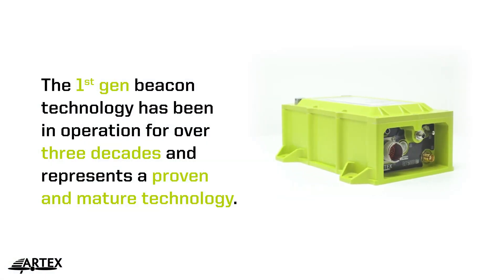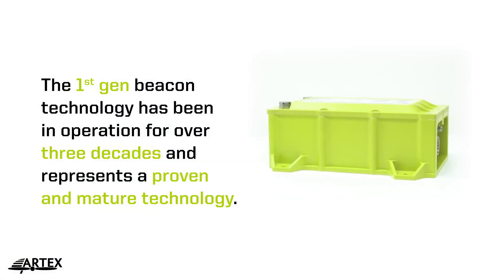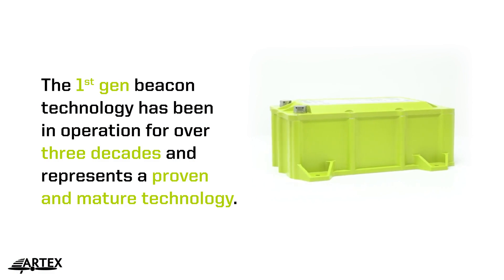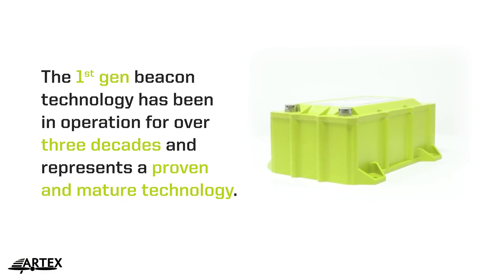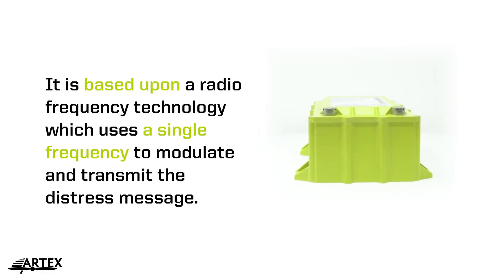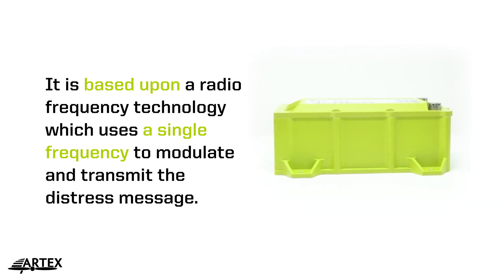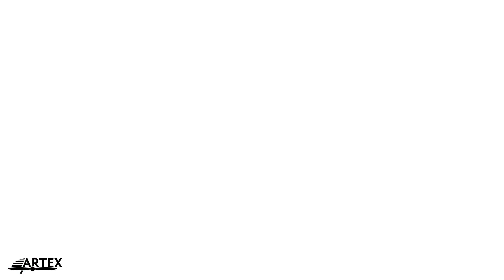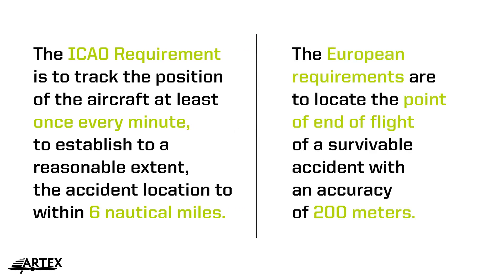1st Gen and 2nd Gen ELT(DT): What's the Difference? | ARTEX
We will discuss some of the differences in the systems, however, fundamentally, from an operational and carriage requirement perspective, there is no difference to the airline operator.

Here is the key to remember when comparing technologies.  The ICAO Requirement is to track the position of the aircraft at least once every minute, to establish to a reasonable extent, the accident location to within 6 nautical miles.  The European requirements is to locate the point of end of flight for a survivable accident with an accuracy of 200m.  Both FGB and SGB are required to have a GNSS receivers which easily meet this requirement.

Both FGB and SGB operate on the Cospas Sarsat MEO satellite network for better reliability.   From an airline operator perspective, the form, fit, and function of the technologies are the same.